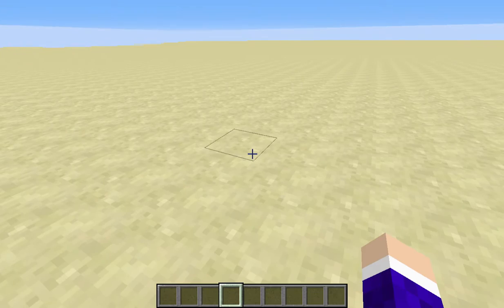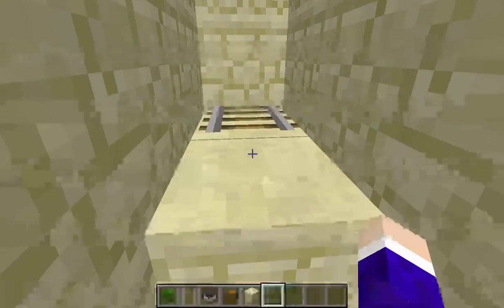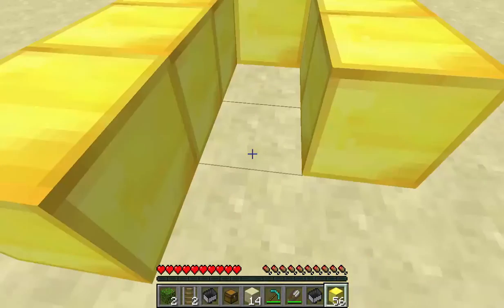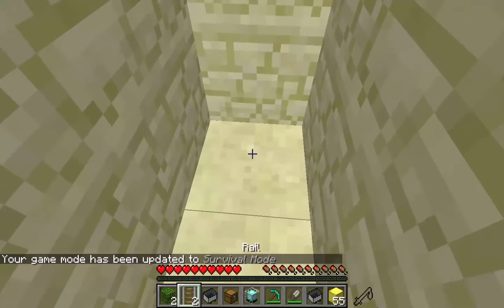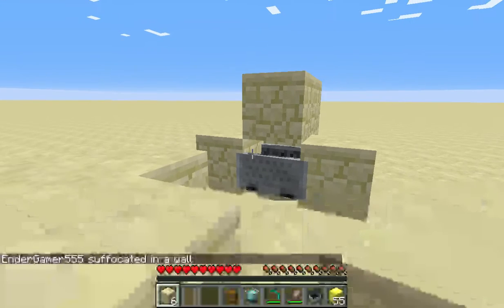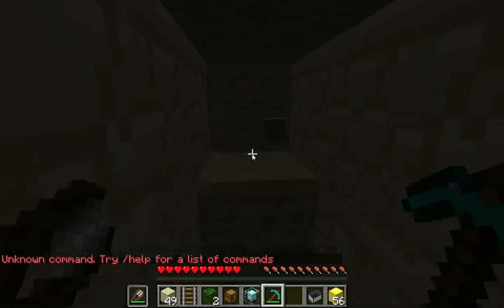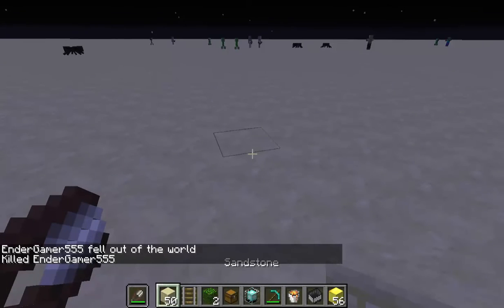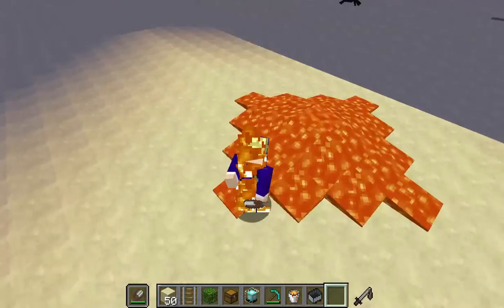Minecraft 1.10: X-Ray glitch!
Today I show you a glitch in Minecraft that works in 1.7+, if this glitch does not work for you please before leaving a comment check to make sure your graphics are set to FAST